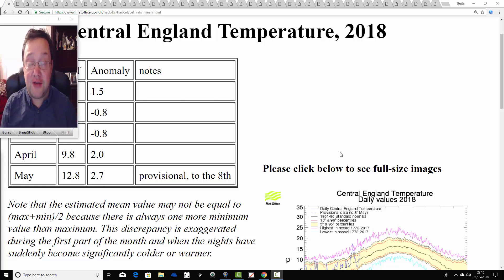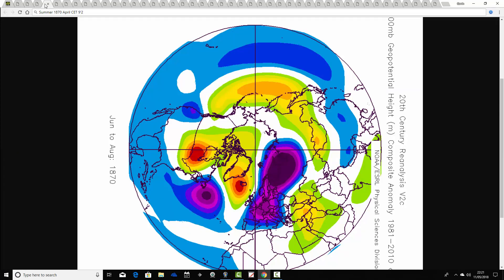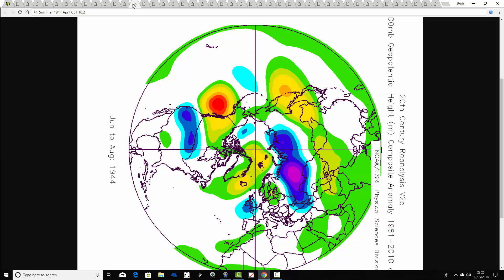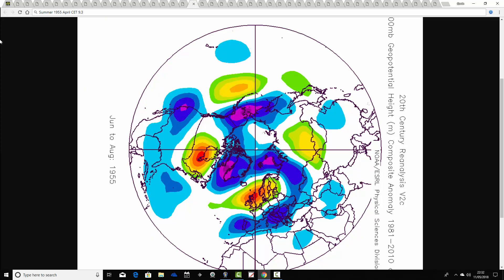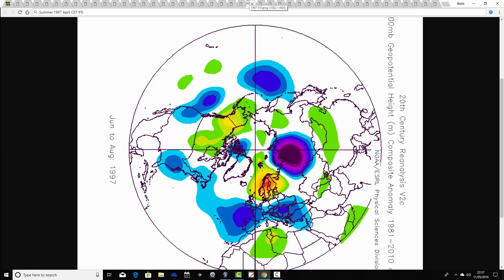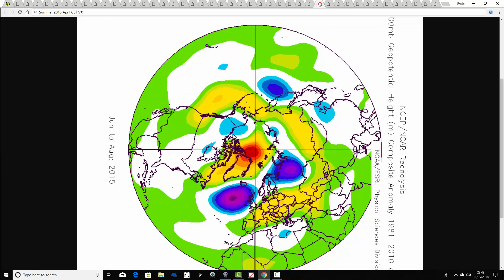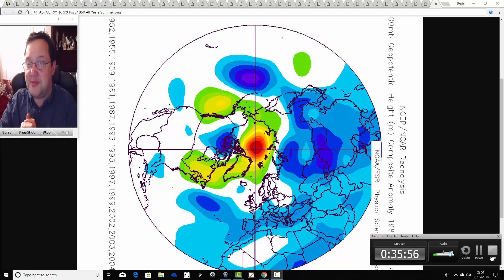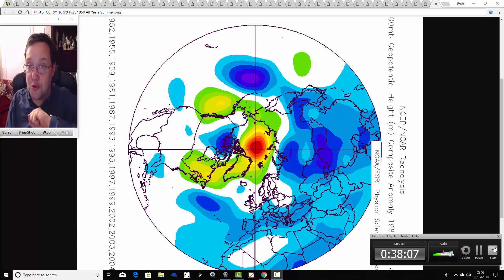Ninth Summer 2018 Analogues Update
Ninth analogues update from GWV for Summer 2018.

After last weeks wet April to Summer analogues this week we look at warm VET April's and the Summer's that follow them.

GWV Summer 2018 forecast will be released on Sunday 27th May 2018.